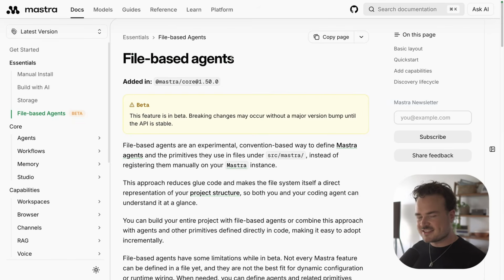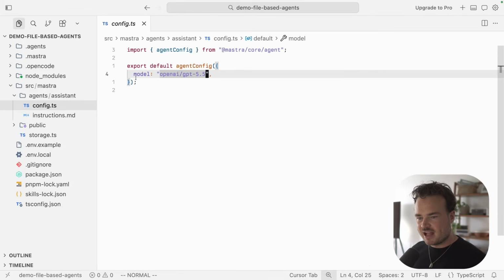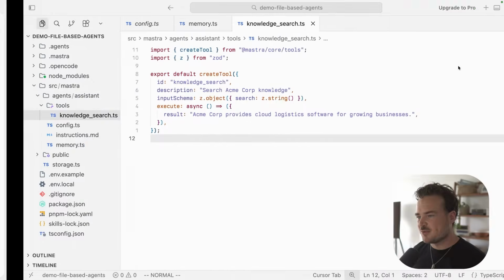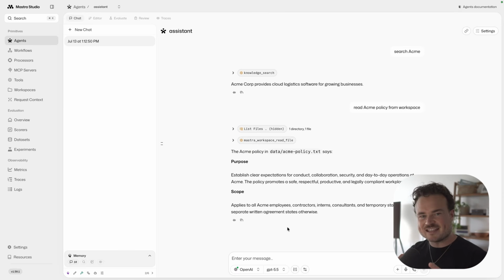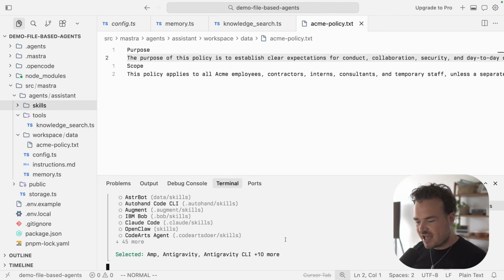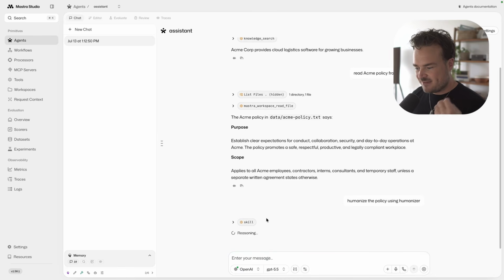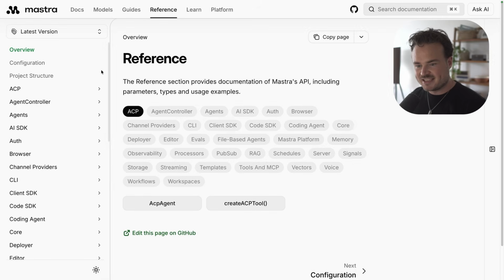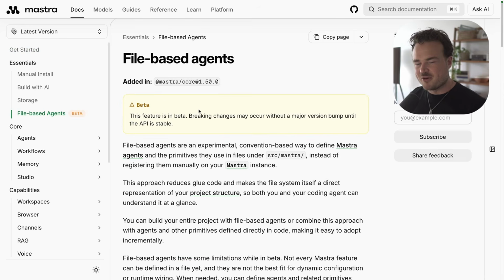File-Based Agents in Mastra: Drop In a Folder, Get an Agent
Learn how to build a Mastra agent by dropping files into folders!

@bookercodes at Mastra demonstrates how file-based agents eliminate glue code and make the structure of your project clearer, enabling you to add capabilities to your agent just by adding files in the right place.

You'll start from an agent that does almost nothing and add each capability one file at a time.  Any feature Mastra supports can be added through this structure, and coding agents can read the file tree as the most direct representation of your project. That opens up registries of tools and agents in the style of shadcn, and agents that improve themselves in real time by editing their own files.

WHAT IS MASTRA
Mastra is an open-source TypeScript framework designed for building and shipping AI-powered applications and agents with minimal friction. It supports the full lifecycle of agent development — from prototype to production.

CHAPTERS
0:00 File-based agents, no glue code
0:33 Adding memory
0:46 Adding a tool
1:05 Seeding a workspace
1:51 Adding a skill
2:47 Registries of tools and agents
3:03 Agents that improve themselves